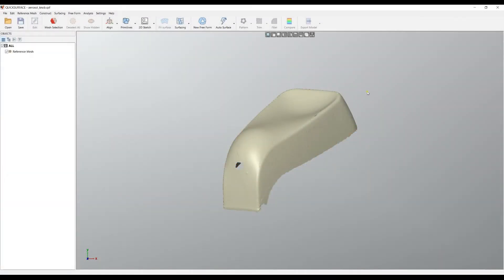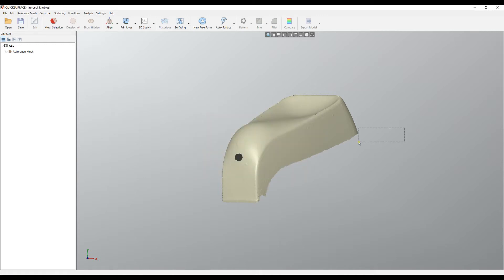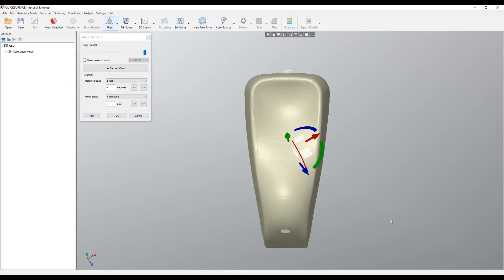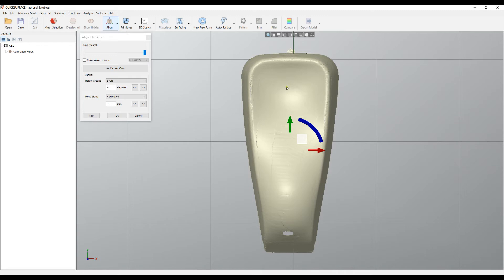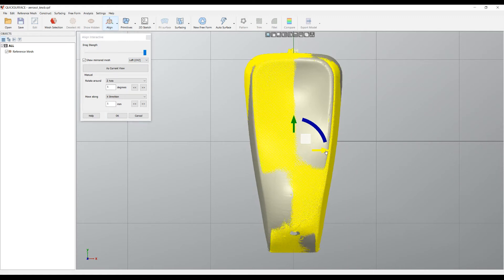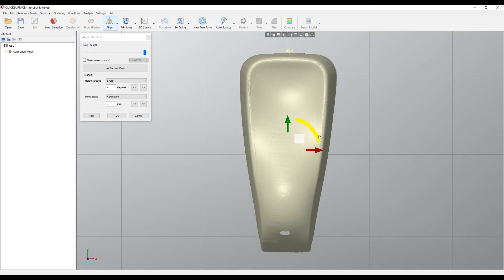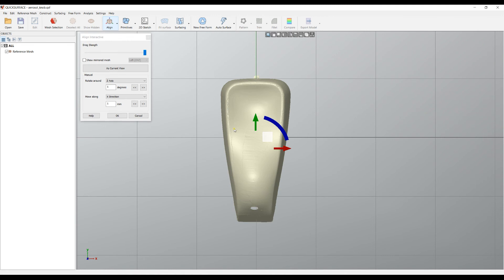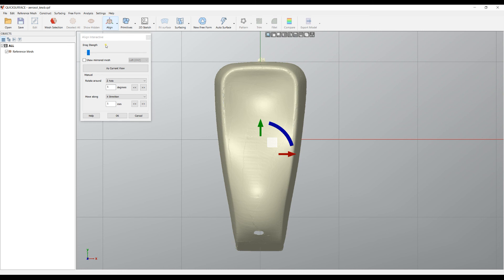QS Tutorials: Align object in space - How to do Reverse Engineering with QUICKSURFACE